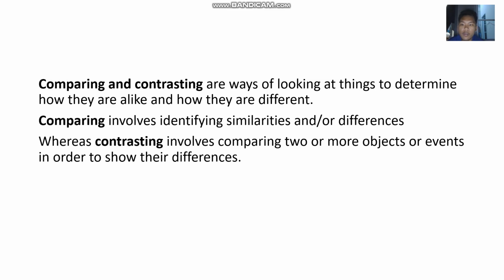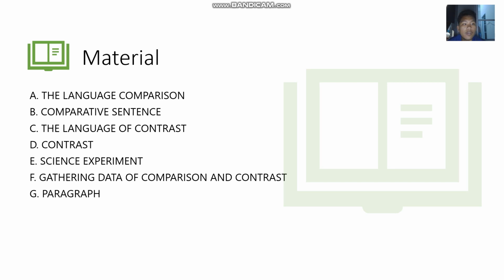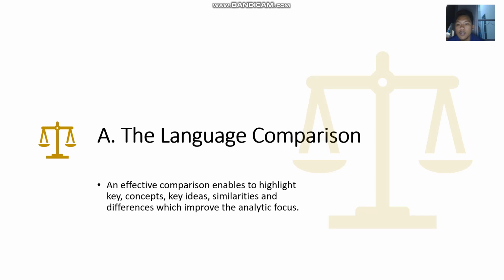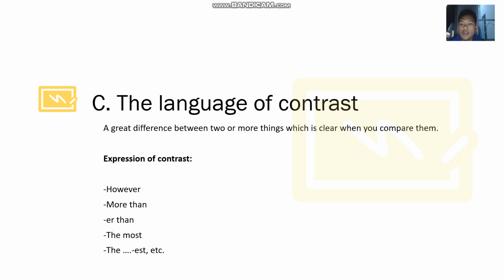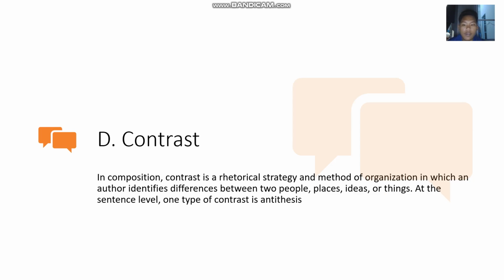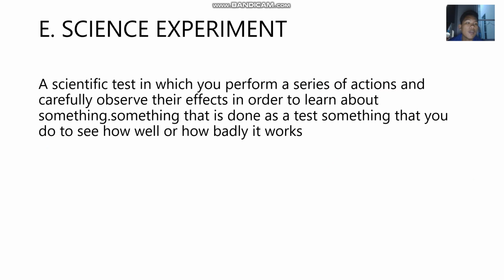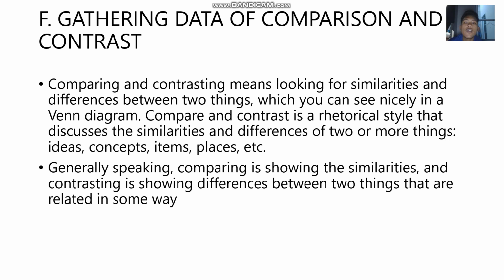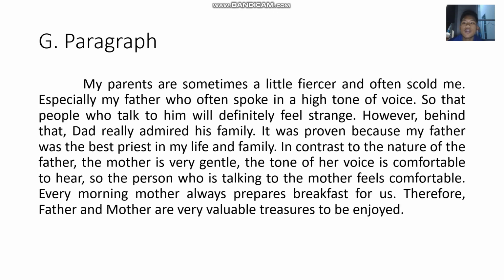Basing Writing Comparing&Contrasting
Beslin Petrus Amenta
English Education k1